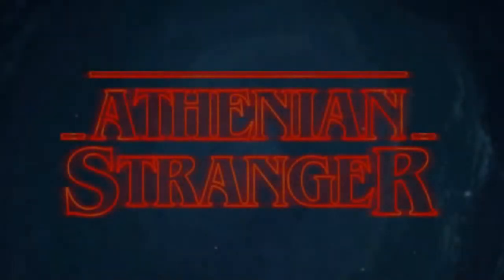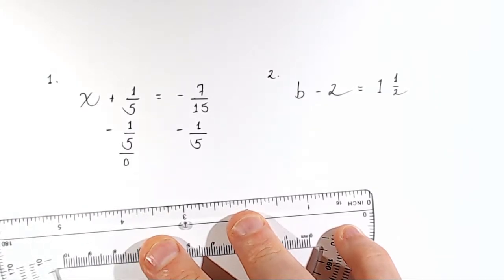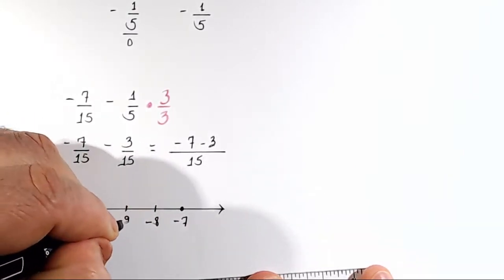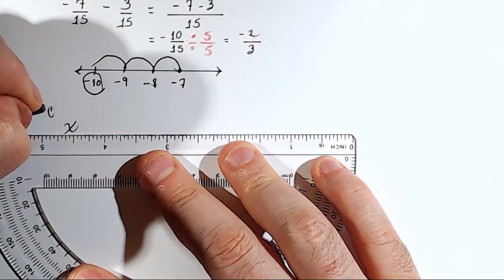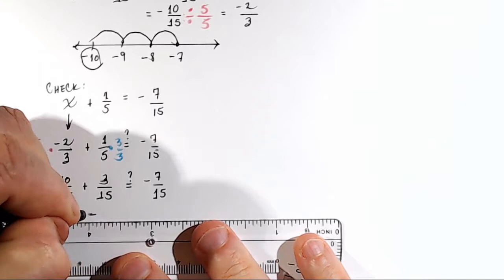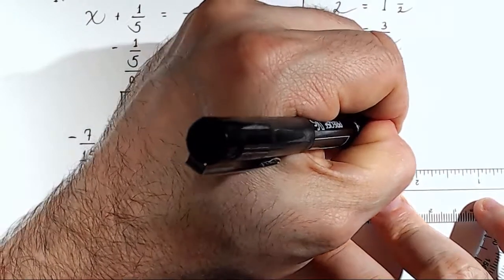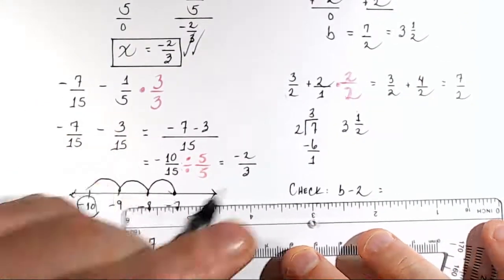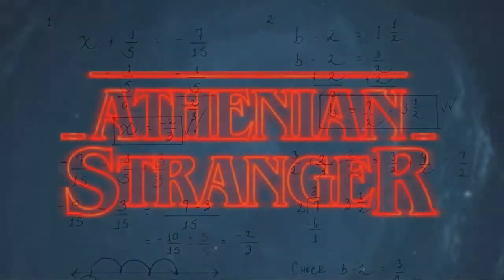Solve Equations by Adding & Subtracting Fractions (Algebra 1)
In this video you will learn how to solve one-step single variable equations with fractions entirely by hand using algebra. The problems solved are x plus one-fifth equals negative seven fifteenths and b minus two equals one and one half.